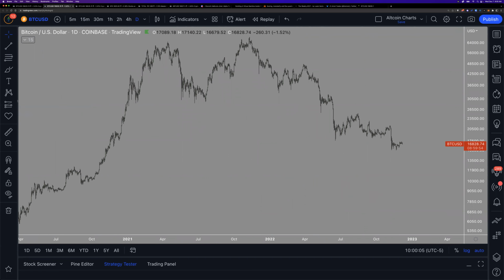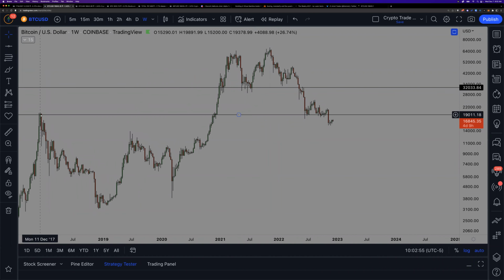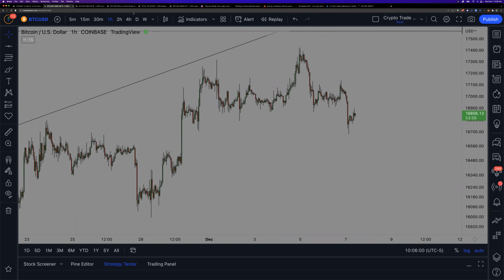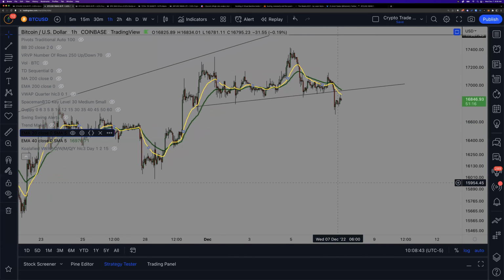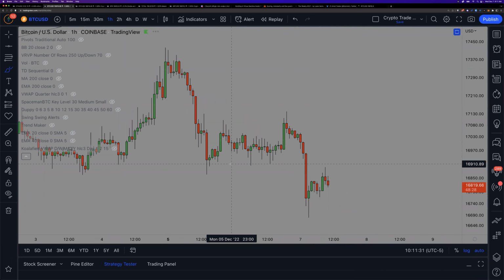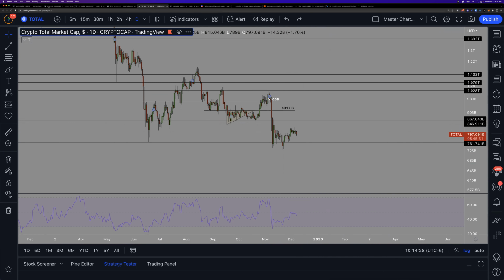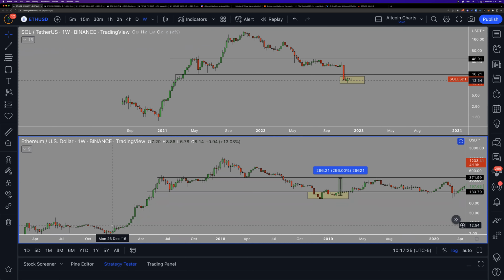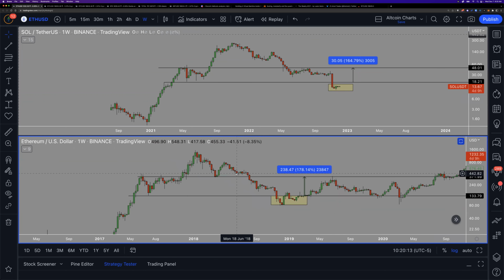Mapping the market with Momentum, Levels, and FREE Indicators | Solana is poised for +175% upside?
You get:
- 2 videos a day of Crypto market analysis
- LIVE updates + voice sessions in the private Discord chat
- Individual Crypto asset updates + Requests
- Access to view how we conduct LIVE trading in our 5k challenge account

Information presented by the Alpha Trades LLC community should not be taken as financial advice. We are a platform that is purely educational, entertainment, and informative in the transparency of how we trade in the markets.